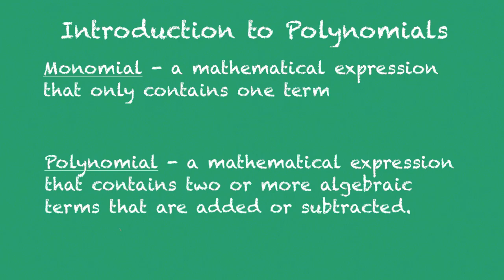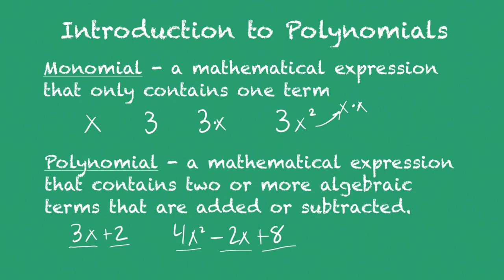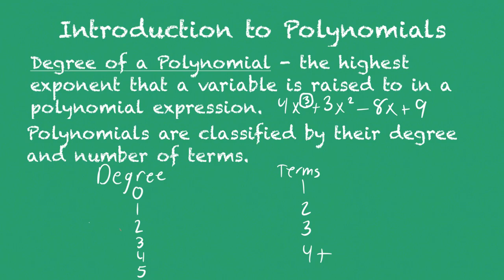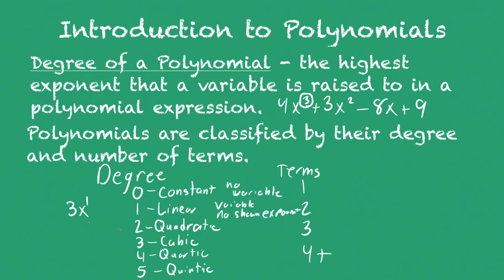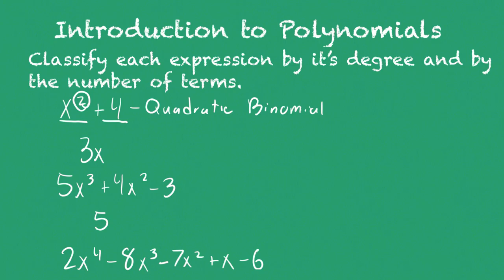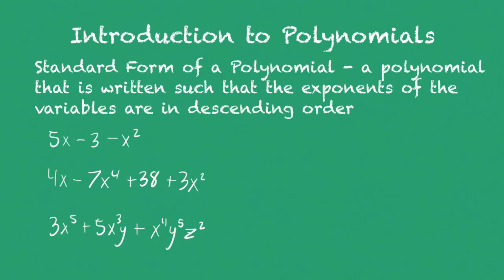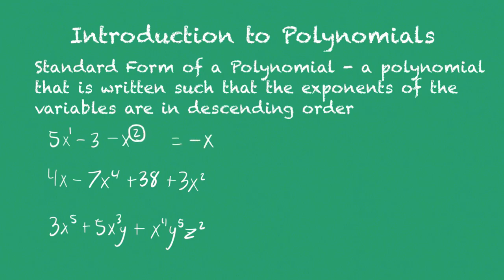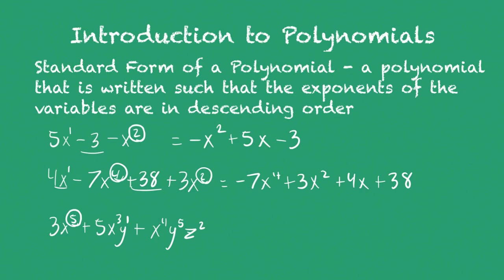Introduction to Polynomials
In this video, we learn what polynomials are, how to classify them, and how to write them in standard form.